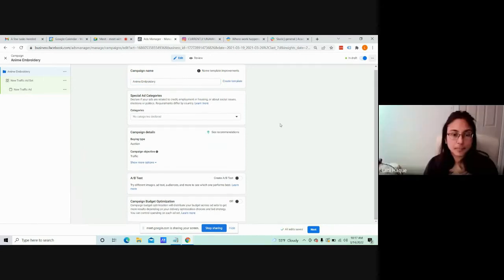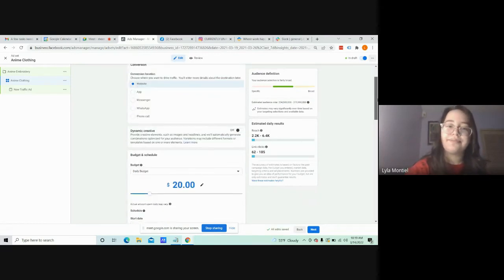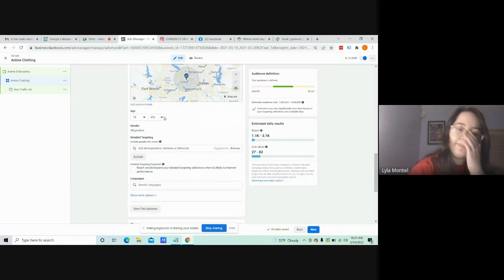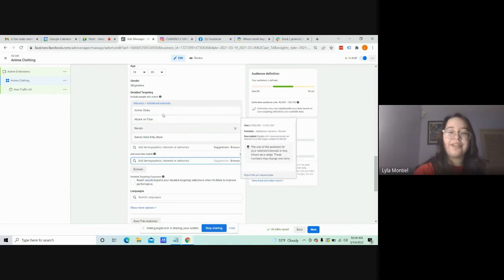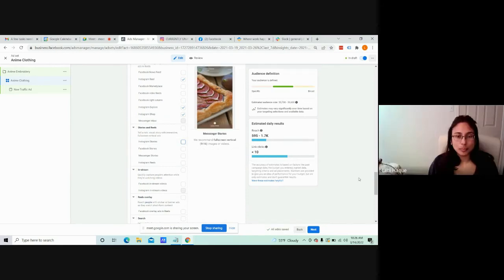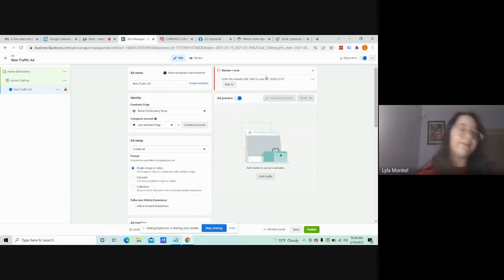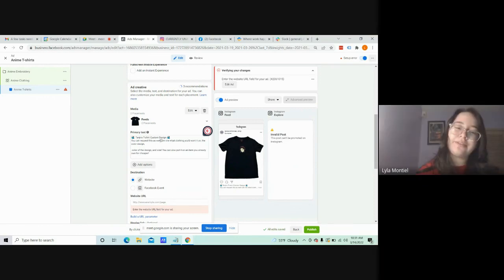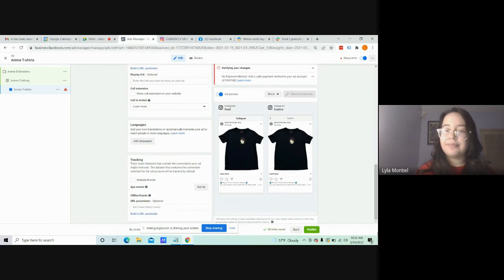How do you create a Facebook Ad?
Lyla and Lani learning about digital marketing one tutorial at a time.

In this video, Lyla shows us how to create a Facebook ad. You will learn what objectives are, how to create an audience, how to budget the ad, which platform to advertise it on (i.e. Instagram, Facebook, Messenger), and much more!

Please check out Facebook Ad Policy before publishing your ads to avoid a banned Facebook profile.